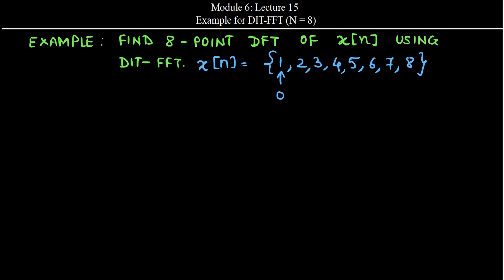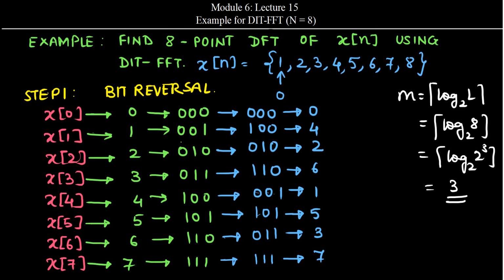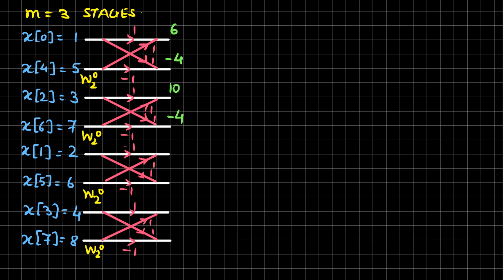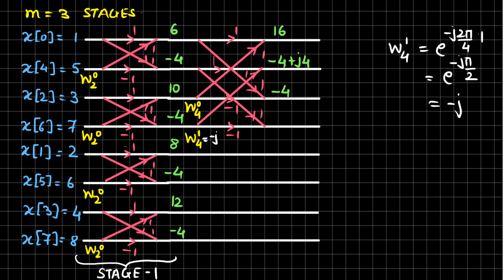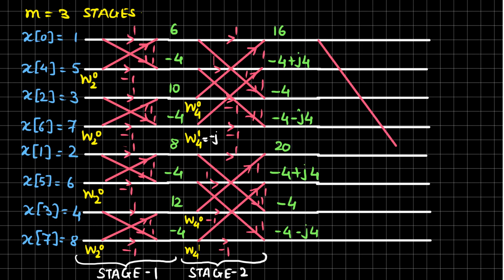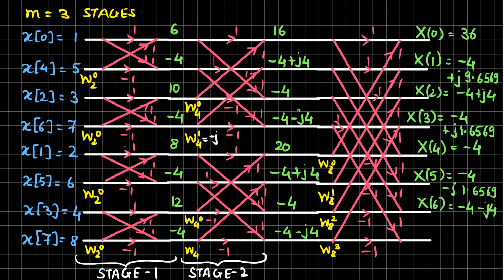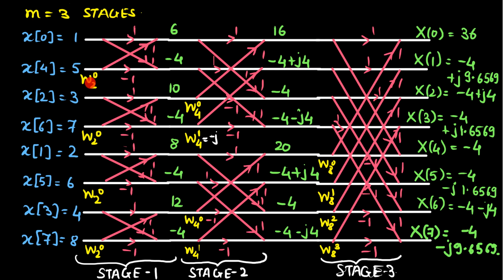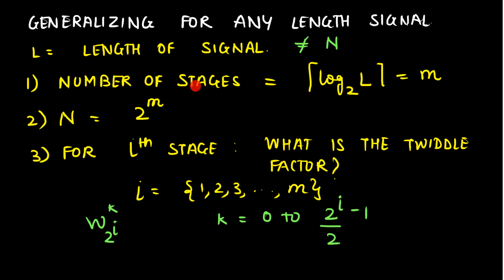Mod6 Lec15: Example for DIT-FFT (N = 8)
An example of DIT-FFT for N = 8 is discussed in this lecture.